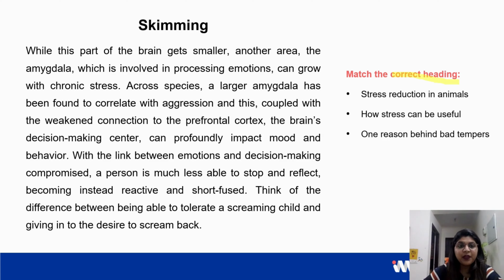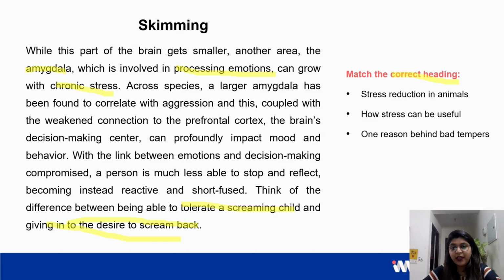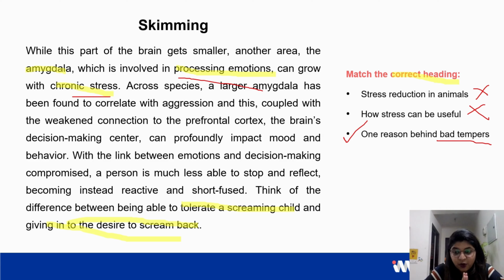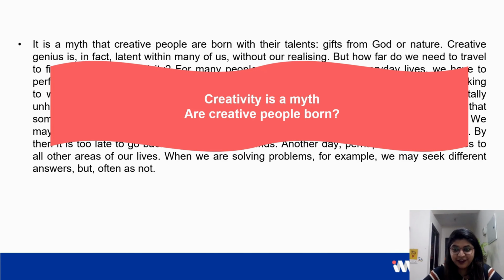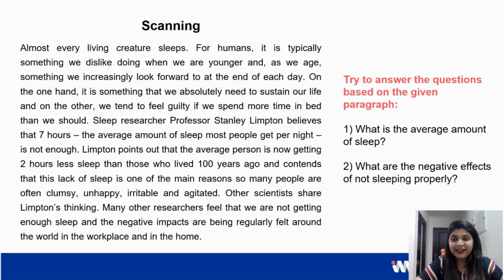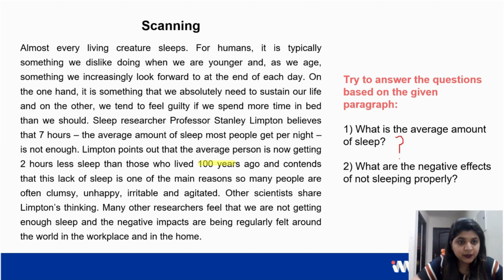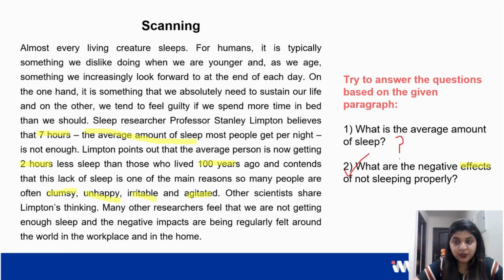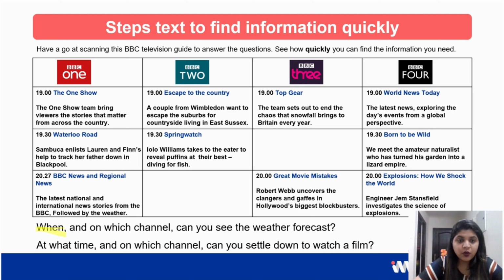IELTS Reading 2023 Techniques Skimming and Scanning | READ FASTER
IELTS Reading 2023 Techniques Skimming and Scanning | READ FASTER: Many students struggling to get BAND 8 or BAND 9 in IELTS Reading 2023. In this video, we will explain two popular Reading techniques, including Skimming & scanning. This will help you to get BAND 8 or BAND 9 in your upcoming IELTS Examination.

IELTS Reading 2022 Techniques Skimming and Scanning | READ FASTER

Timestamp:
00:00 Introduction
00:33 LIKE, SHARE & SUBSCRIBE
00:48 Skimming & Scanning
02:27 How to Use IELTS Reading Techniques
03:16 IELTS Reading Skimming
05:32 IELTS Reading Scanning
09:26 Final Thoughts